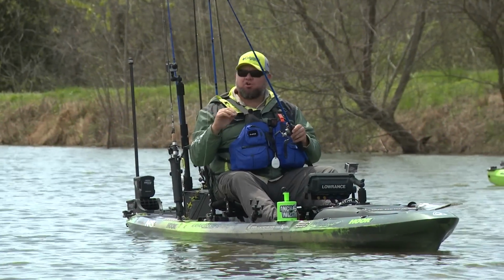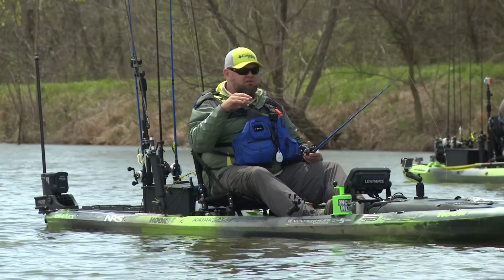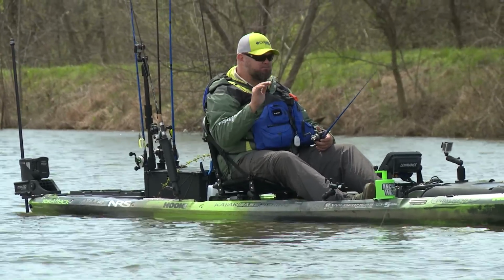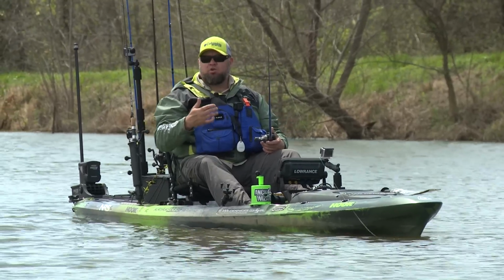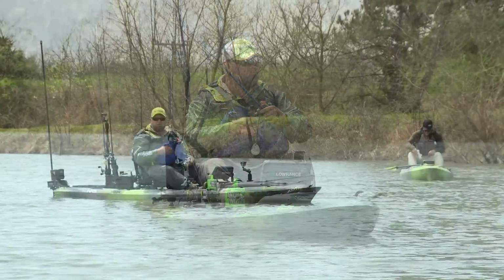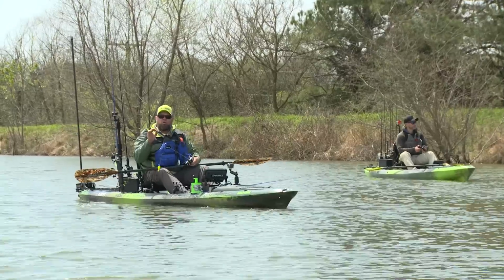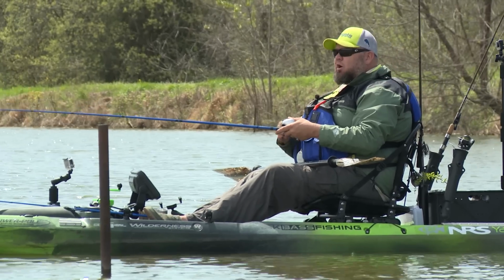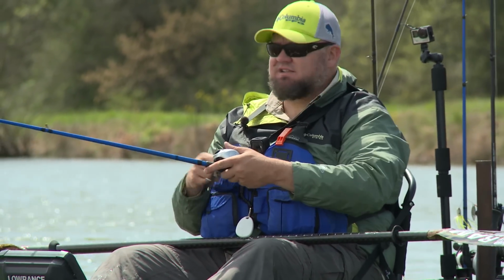Kayak Bass Fishing: FISHING THE WIND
The only thing that can get really frustrating about fishing from a kayak, is the wind. If you don't have the right equipment, your kayak rigged properly or the understanding of how to best manage your kayak position in the wind, it can be maddening. Here are a few tips to help you reduce the frustration associated with fishing in the wind while even using it to your advantage.